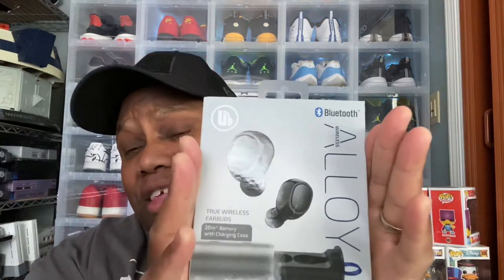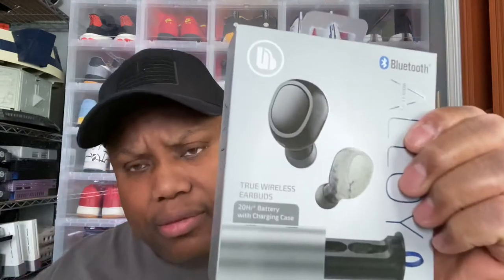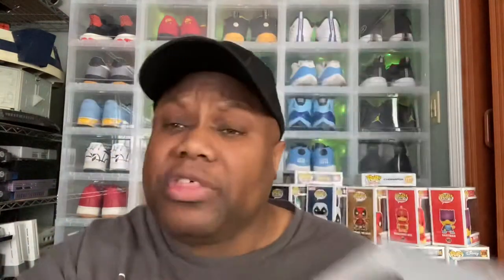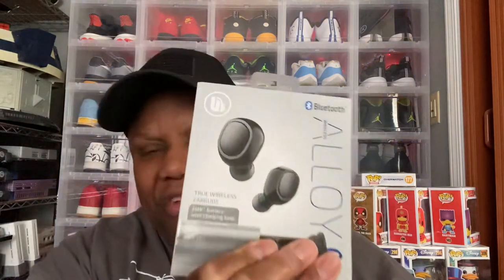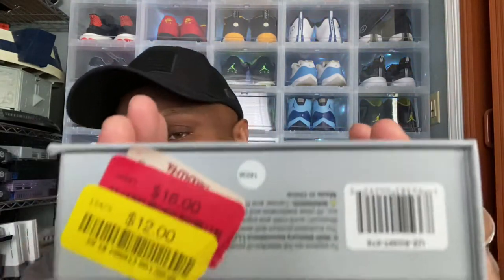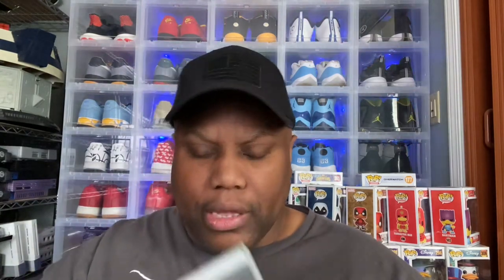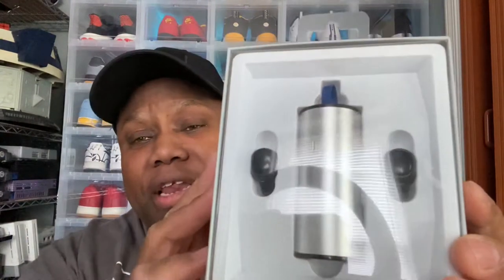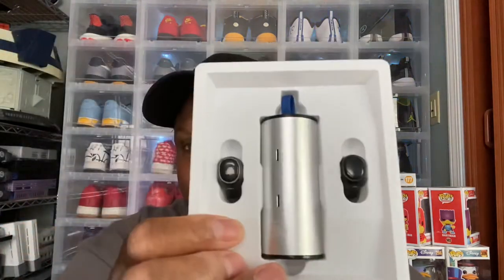Blue Wireless Alloy Ear Buds Review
Tim 2.0
Uncle Tim
Tim sters
Uncle Tim Reviews

I will LOVE to talk to EACH and EVERYONE of you!!! You guys are the reason why I'm here!!🔥🔥

New Video everyday during quarantine!